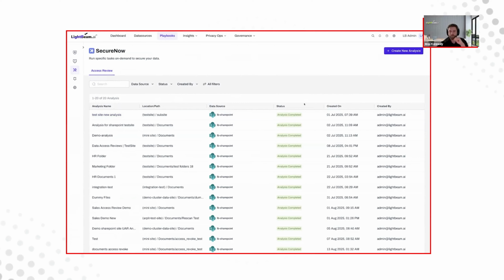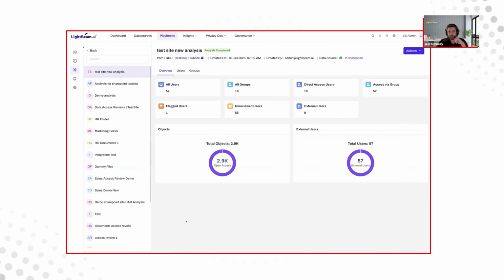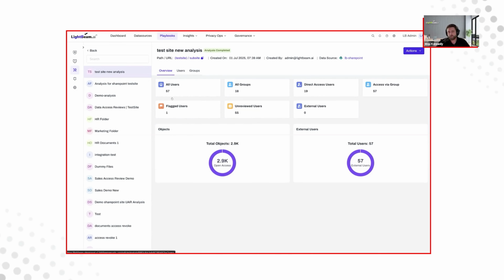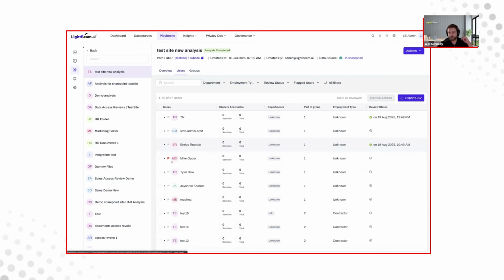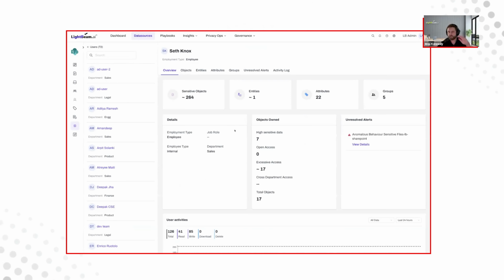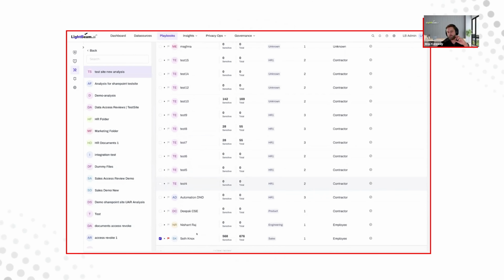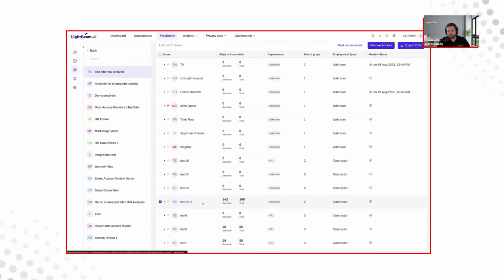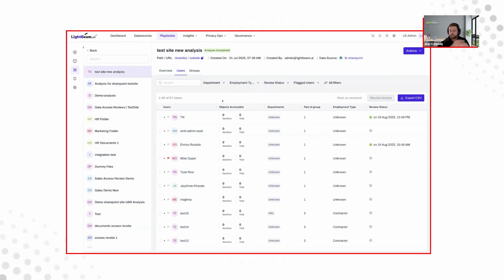Automated Access Reviews: See Who Has Access, and Why It Matters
Most access reviews are painful, manual, and months behind.
Lightbeam changes that by tying every permission back to a real person and their data footprint — giving you clarity, context, and automated remediation.

In this demo clip from Lightbeam’s Summer Release Product Update Webinar, see how our Access Review capability helps you:

✔️ Map access to identities and sensitive data in context
✔️ Automate least-privilege decisions and review workflows
✔️ Reduce audit fatigue with continuous, identity-aware governance
✔️ Clean up toxic combinations and risky entitlements in minutes

Access governance is no longer a spreadsheet problem, it’s a visibility problem.
And Lightbeam solves it.